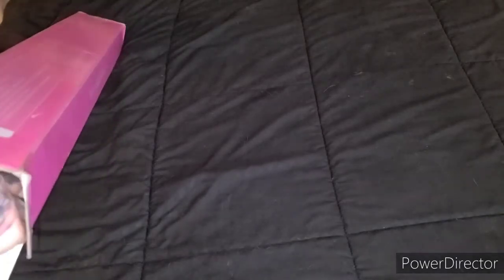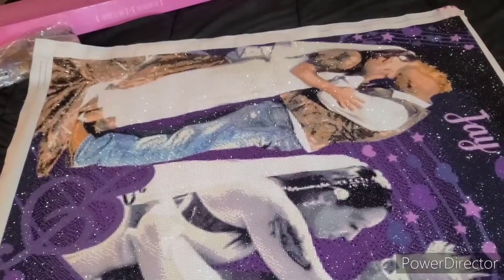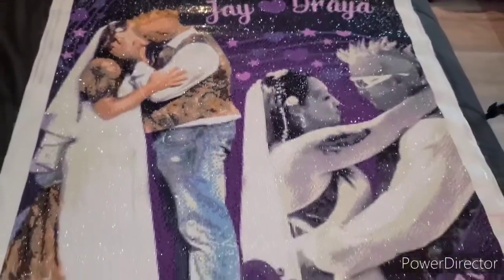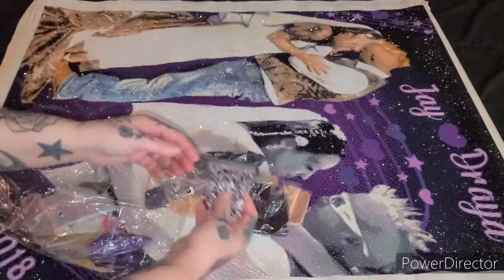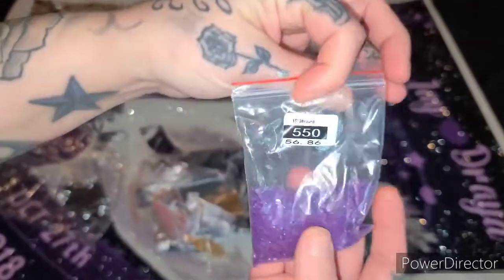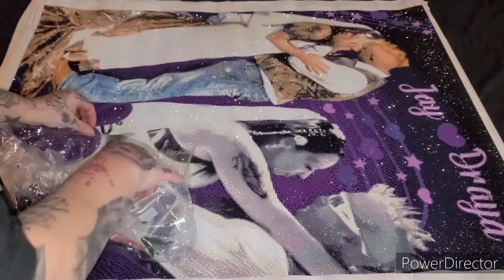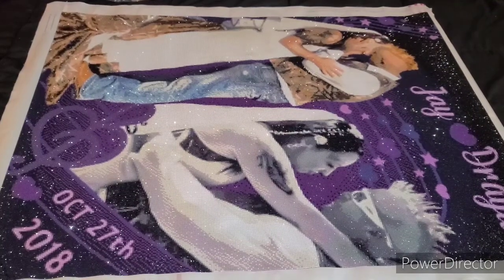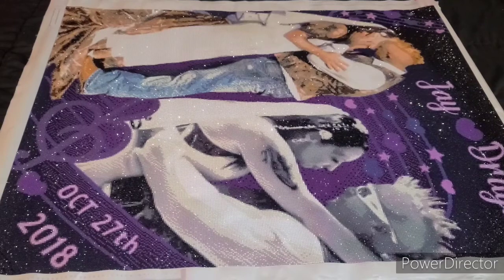Treasure Studios Art Custom Finish and Review!!!!!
my email feel free to message me with any questions or suggestions on any things you would like to see on my channel.

⭐Paypal link for donating to my channel please don't feel this is something you have to do, if you do donate all the money goes back into my channel to make better videos for all my amazing subscribers. Thank you for all the amazing support! Love you all!

( Please do not feel like you have to donate or ever send me friend mail, watching my videos and being a part of my youtube family is more than enough support for me!!!)

Diamond Painting Paradise ( fun group lots of games and raffles / I'm a moderator in this group)

A3 light pad

A2 Light Pad

⭐Glue dots 3/16

⭐Glue dots 1/8

⭐Clips I use ( to clip canvas to light pad)